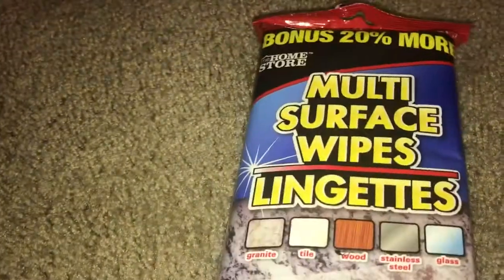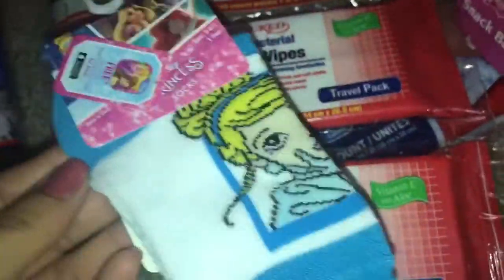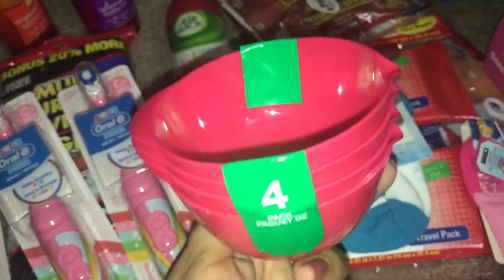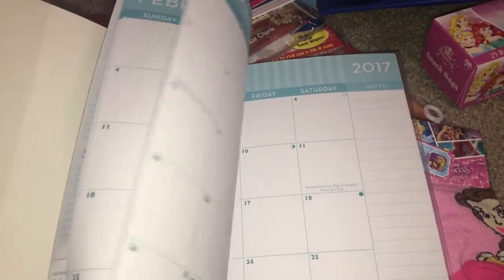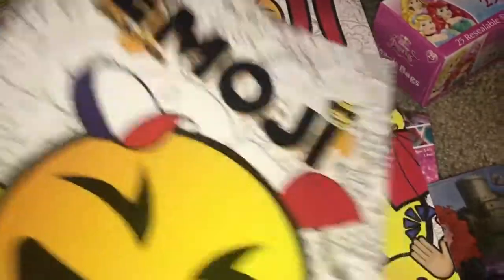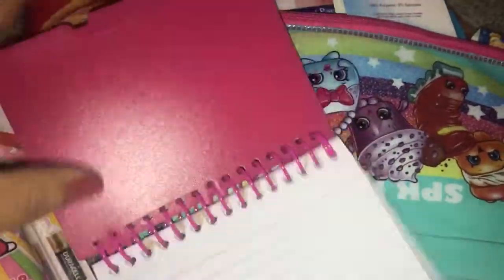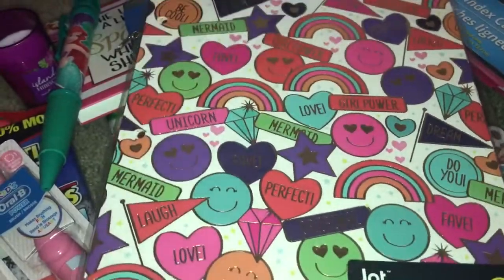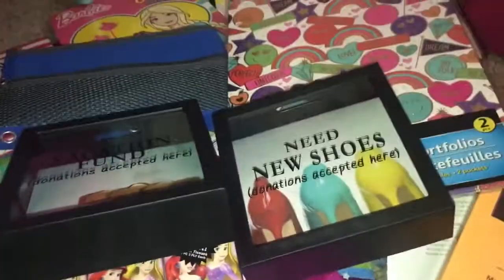🌳DOLLAR TREE HAUL📚 BACK TO SCHOOL SUPPLIES!✂️📗📚✏️JULY 2017